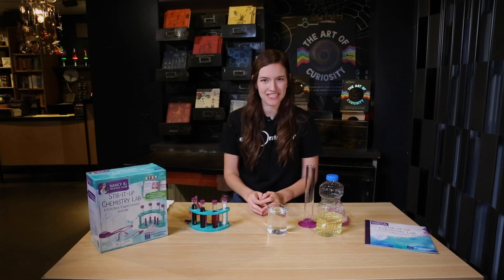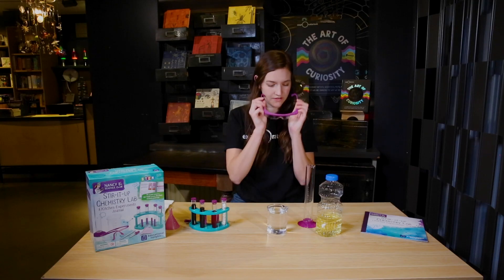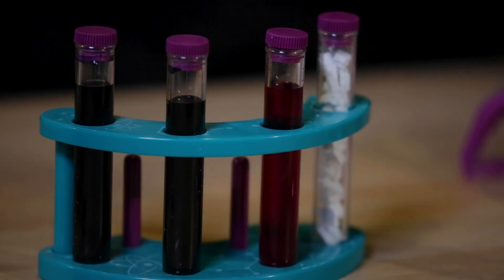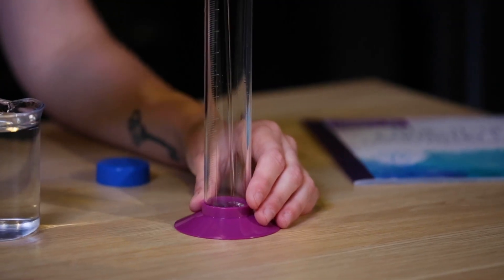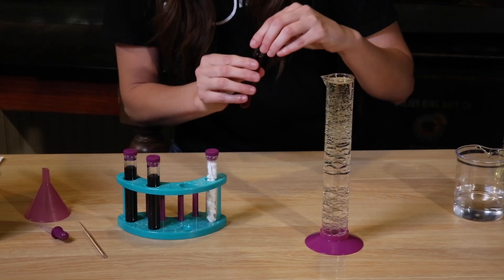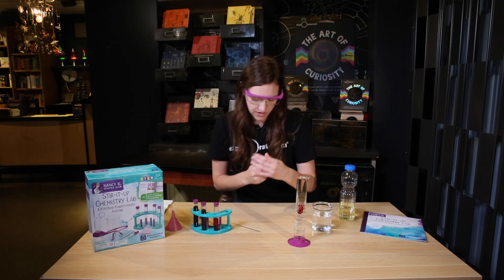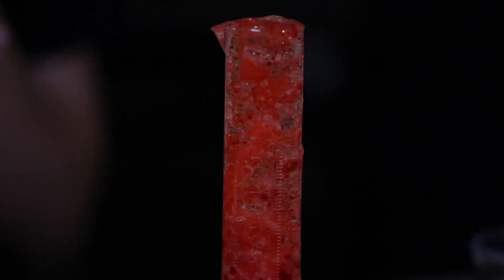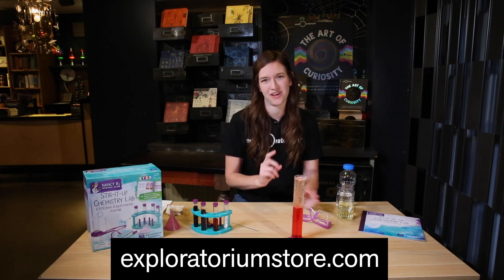Nancy B's Stir It Up Chemistry Lab | Creative Gift Ideas | Exploratorium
Shop for the Chemistry Lab and explore other gift ideas at exploratoriumstore.com

Perform cool chemistry experiments in your kitchen! Perfect for STEM learning at home, junior chemists (or regular ones) can safely explore simple scientific principles including extinguishing a flame with invisible gas; making their own bubbling ''lava'' in a bottle; causing chemicals to change color; and more. This kit includes a 22-page activity journal packed with kitchen chemistry experiments.